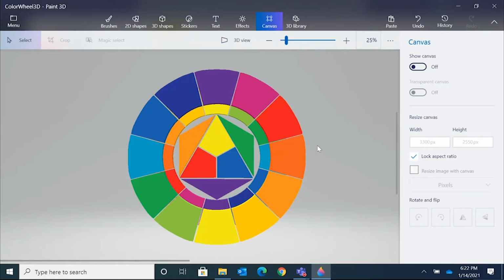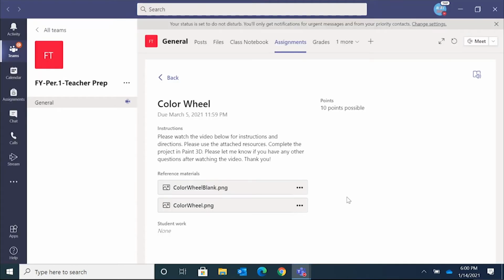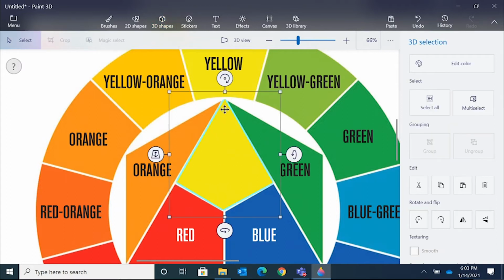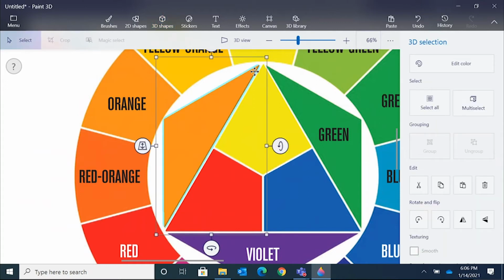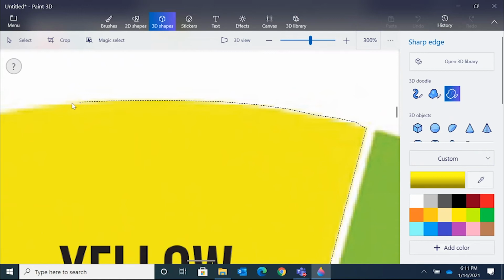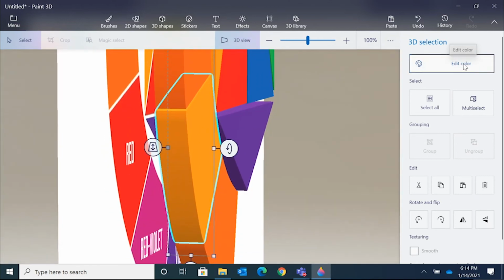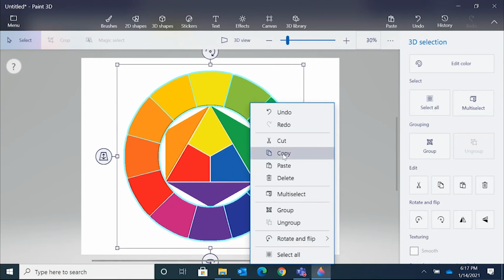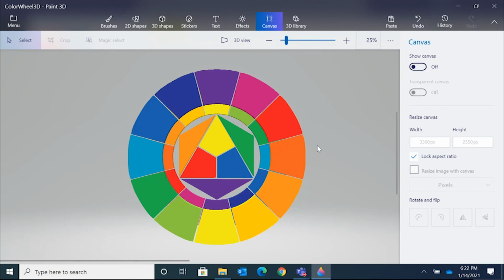Color Wheel 3D